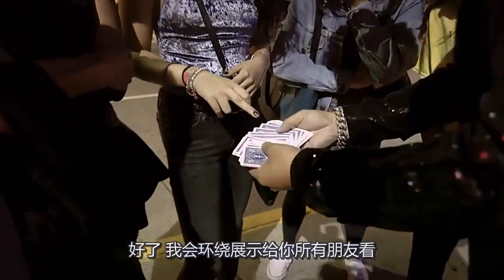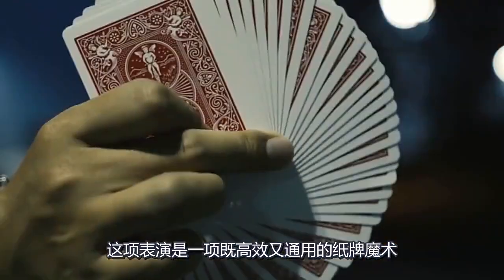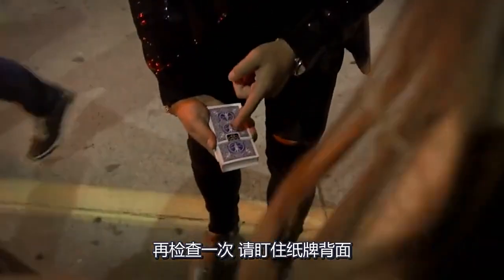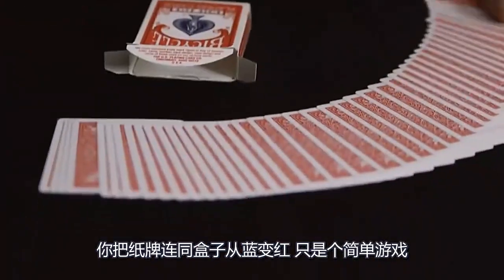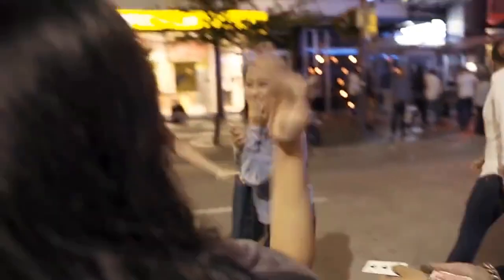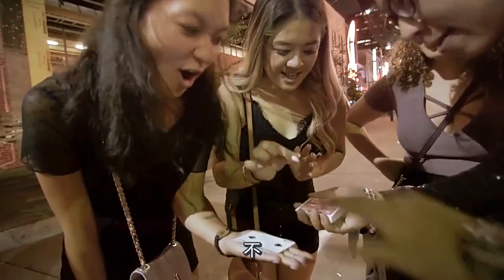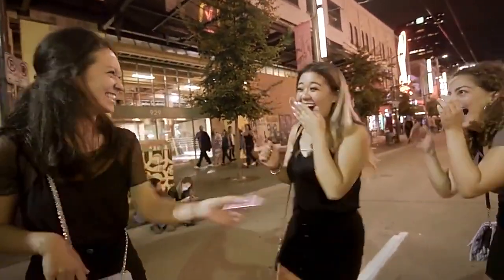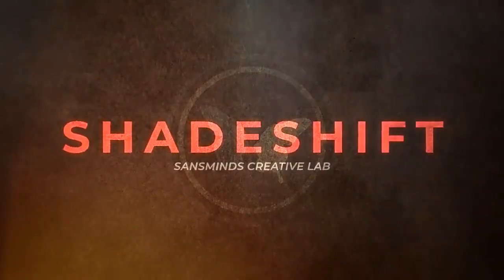Обновленная версия изменения цвета карт | Color Source Infection PRO